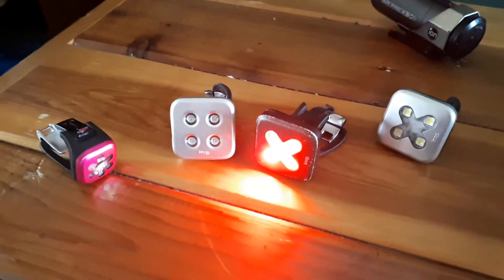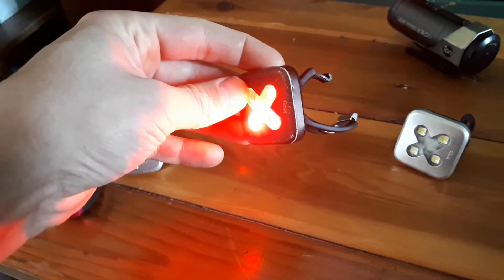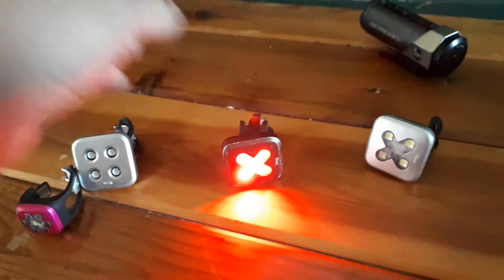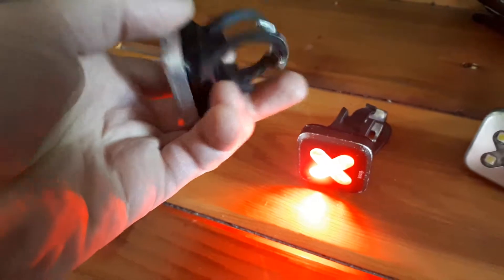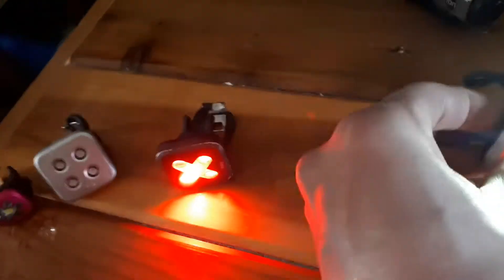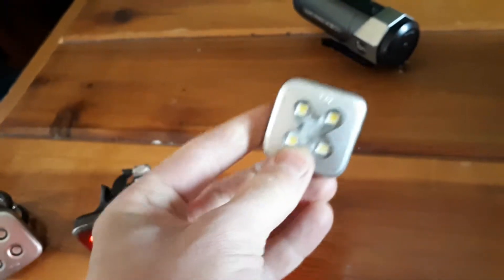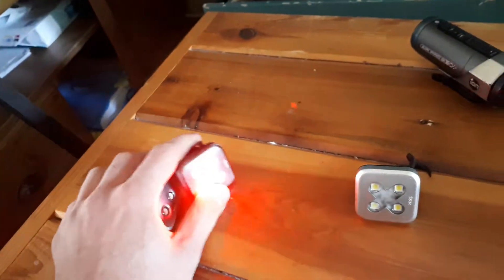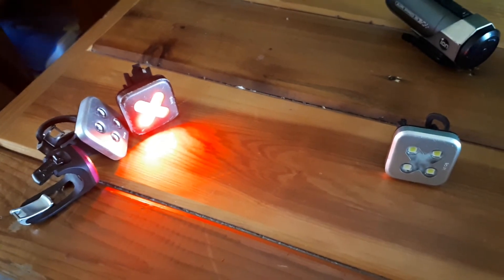Knog Blinder bike lights dying - Bad quality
Bought these lights a year ago and 3 of them are not working anymore.